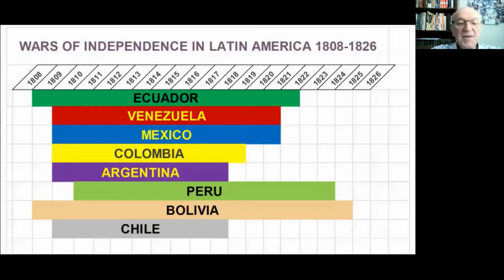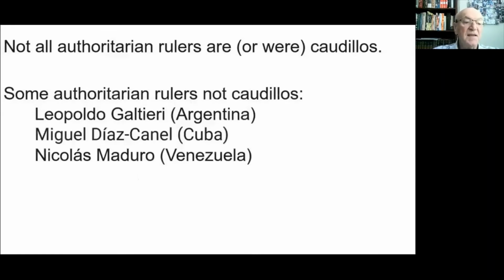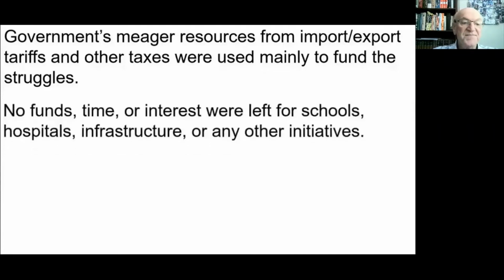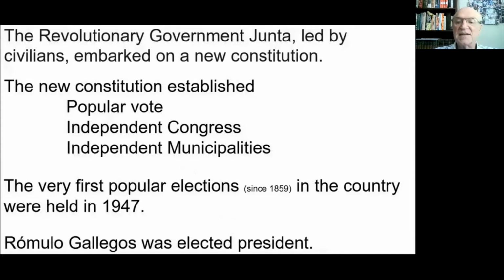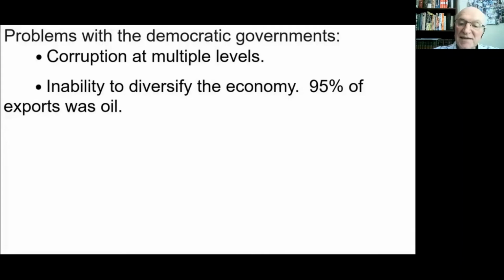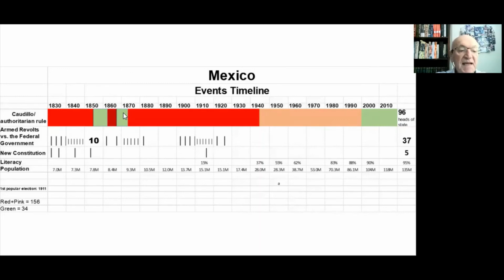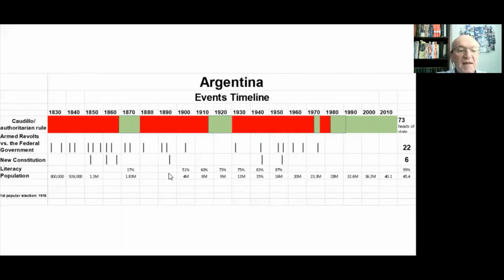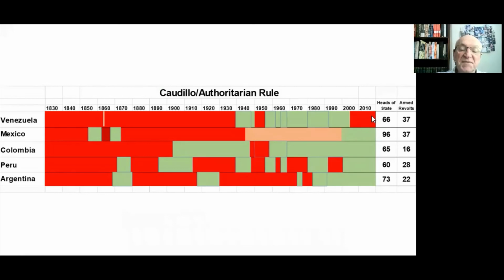57 What Happened after Independence? Example of Venezuela. Steve Bertha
What Happened After Latin America Became Independent? The Example of Venezuela.  Club member Steve Bertha will discuss the history of Venezuela from 1830 until today as an example of post-independence Latin American history, and will briefly compare it with other Latin American nations.